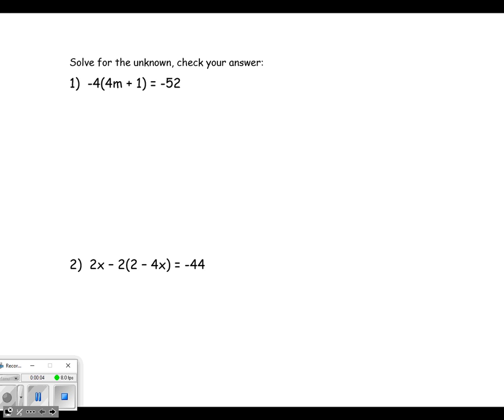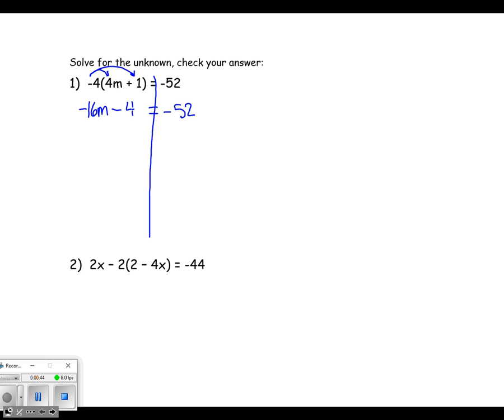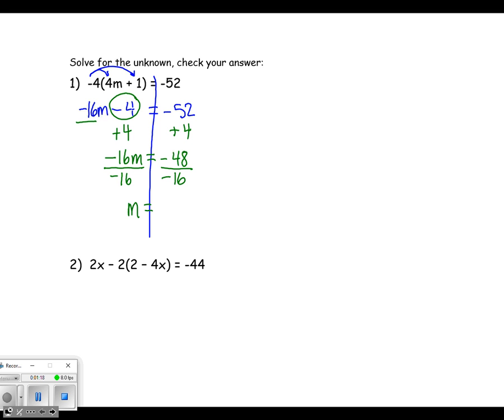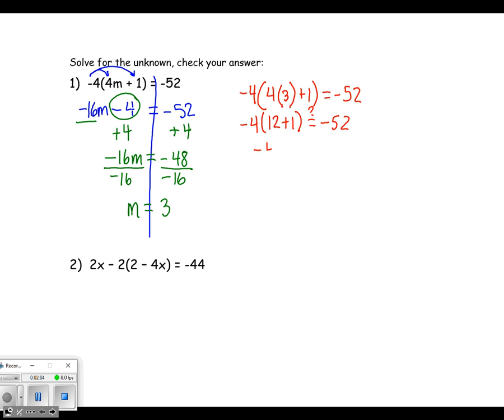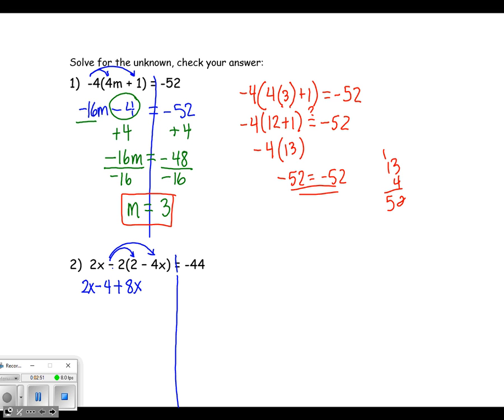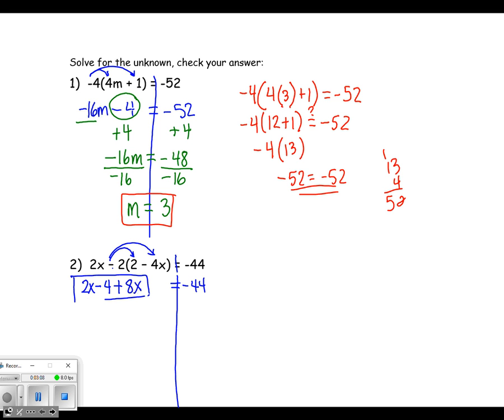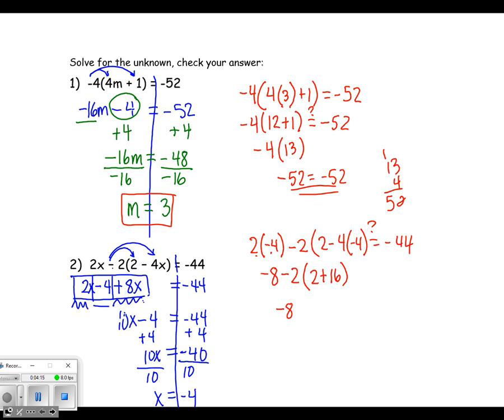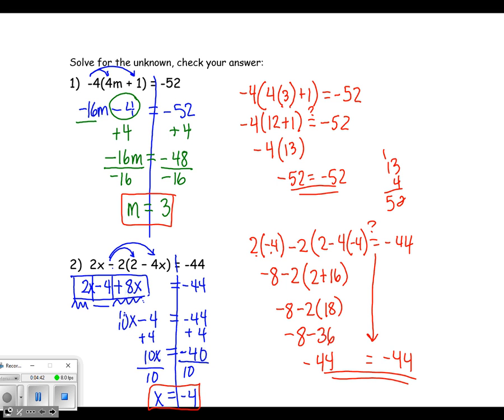Starter Oct 7